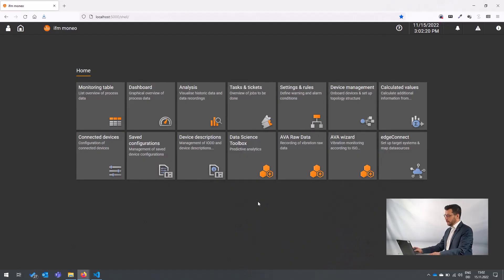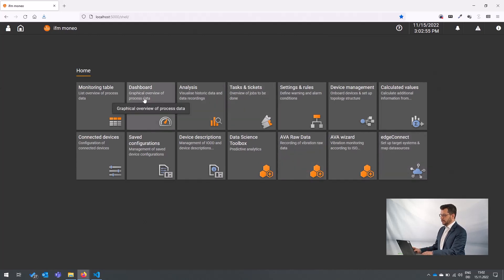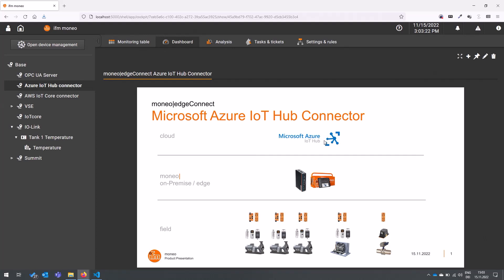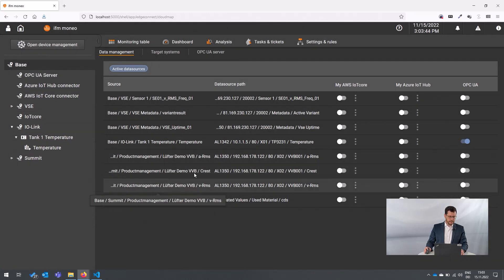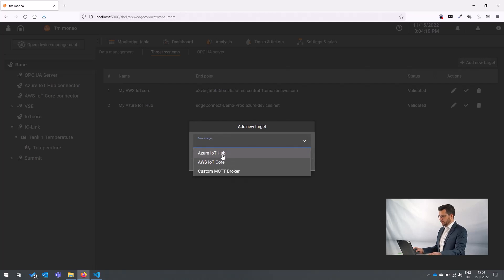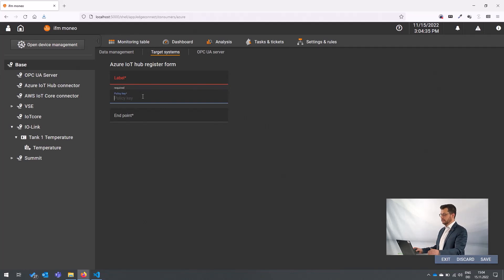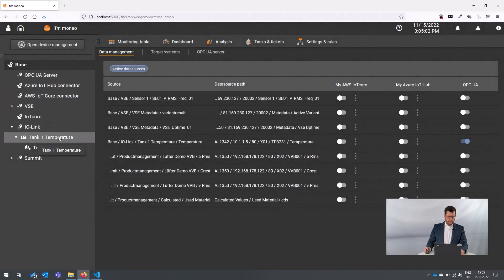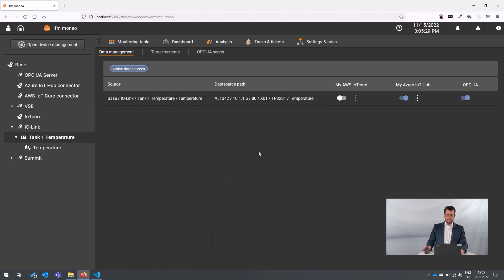How do I connect my moneo system to the Microsoft Azure IoT Cloud?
Simply connected: Microsoft Azure IoT Hub Connector

Would you like to push your data from moneo into the cloud and process it there? In our how to video, Matthias Betz, Product Manager moneo|edgeConnect, shows you how you can connect the cloud connector to your moneo system to get even more benefit from your data in the future. In the video you can see how quickly and easily this works!

00:00 Introduction: Connecting moneo to the Azure Cloud/Azure IoT Hub
00:42 edgeConnect in moneo
01:21 Overview of Azure IoT Hub connector
01:55 Connecting to Azure IoT Hub
03:48 Conclusion and result